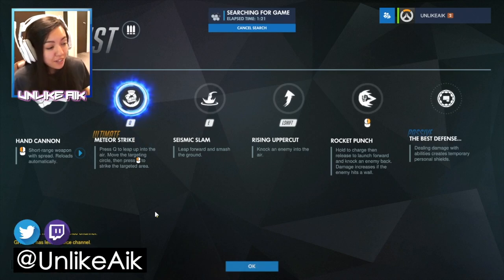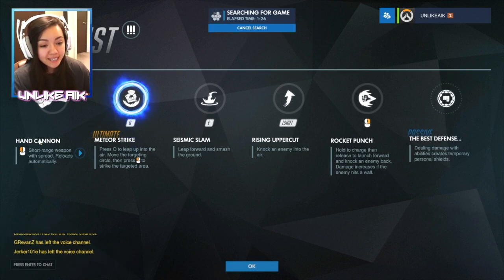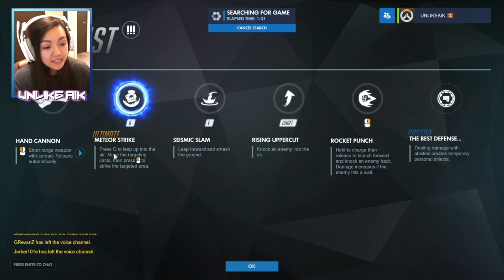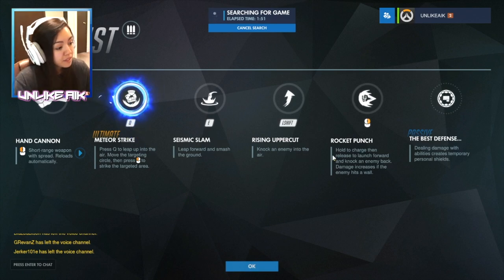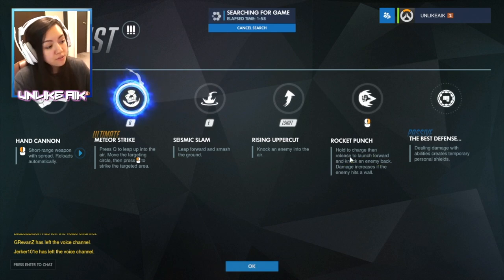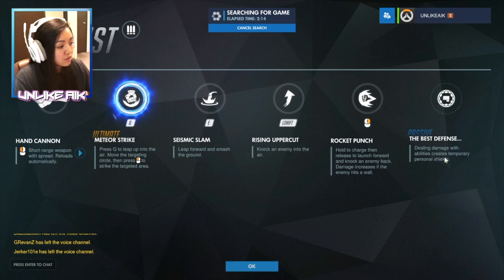Is Doomfist Even Good? Doomfist GAMEPLAY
HUGE NEWS TODAY. Here's Doomfist gameplay. Doomfist is now released on the PC PTR, and we’ll have a FIRST LOOK AT THE NEW HERO. Viewing Doomfist’s abilities, gameplay, and more, we’ll weigh out, is Doomfist viable?

PS, sorry about the late upload; I was having weird exporting issues with the video file! Thanks for your understanding support and patience.

Watermark drawn personally for me by Nathan.
Thanks for the art, buddy. You rock!